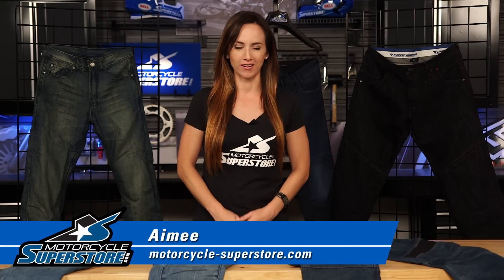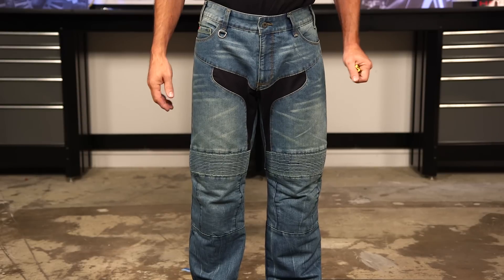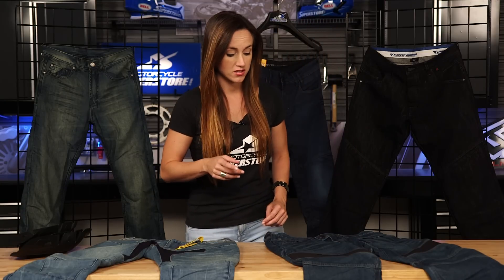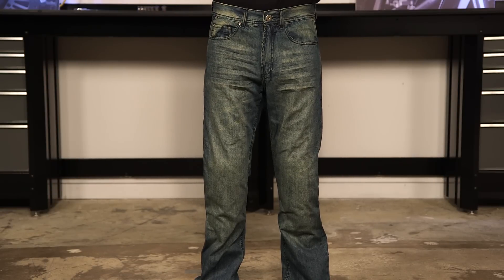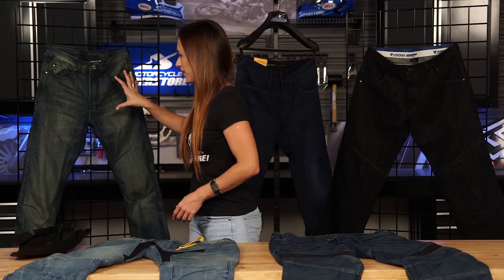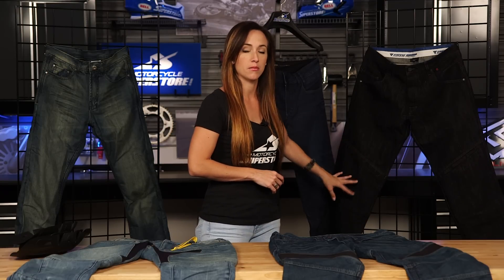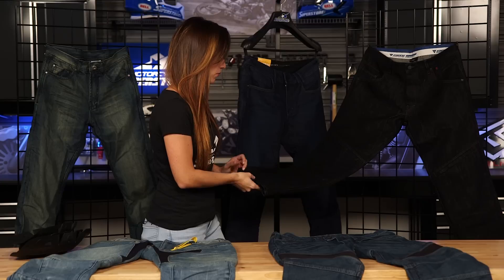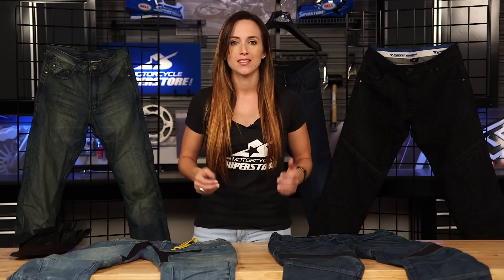Motorcycle Jeans Overview for 2016 | Motorcycle Superstore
Don't just ride - ride protected and in style with these awesome motorcycle jeans!  With dozens of brands to choose from at all styles and pricepoints we have the perfect motorcycle jeans for you.  With Kevlar, armor, and loads of features, these pants have been designed to not only look great, but perform as well.  Don't wear just any other motorcycle jean, wear a riding jean that is going to protect you - and these jeans are designed to do just that!